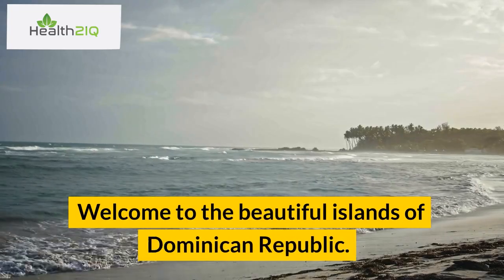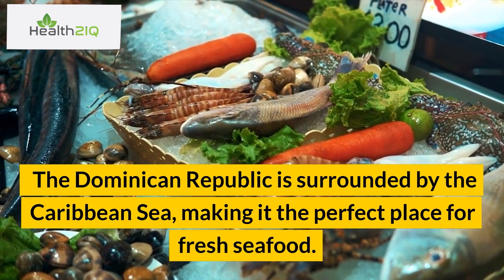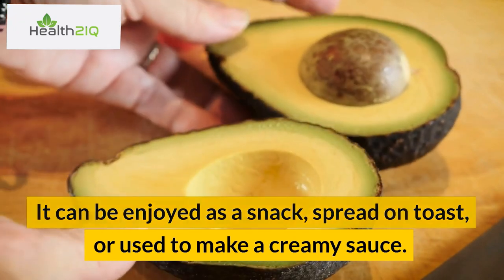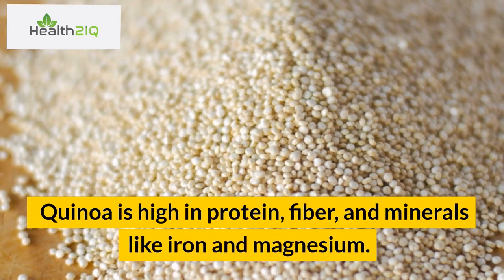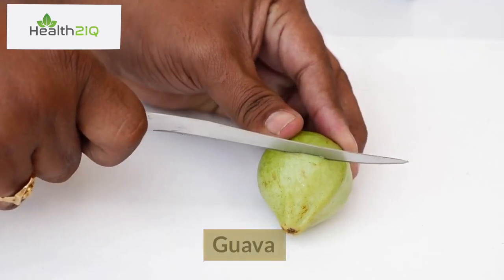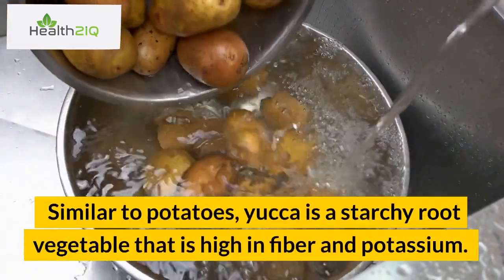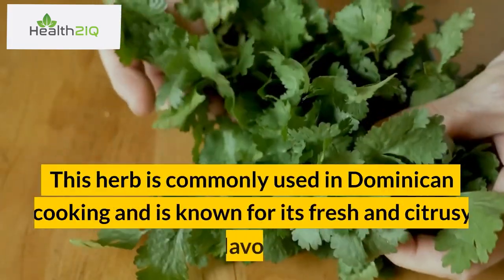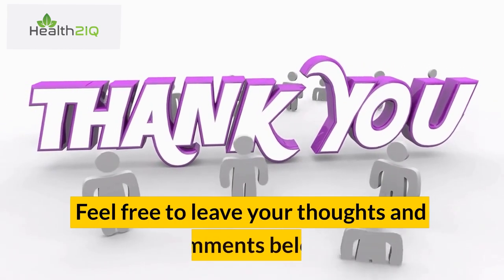Top 10 Healthiest Foods to Try in Dominican Republic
The Dominican Republic is a stunning country located in the Caribbean, known for its beautiful beaches, vibrant culture, and delicious cuisine. But beyond the popular dishes, the Dominican Republic is also home to some of the healthiest and most flavorful foods in the region. In this video, we'll be exploring the Top 10 Healthiest Foods to Try in the Dominican Republic, including traditional dishes and local ingredients that are packed with nutrients and flavor. From fresh seafood to tropical fruits and vegetables, these foods are not only good for your health but also a celebration of the country's rich culinary heritage. So join us as we embark on a culinary journey through the vibrant cuisine of the Dominican Republic and discover the top foods to add to your diet for optimal health and wellness.

We believe that everyone has the right to good health and well-being, and we're committed to making this a reality. Our goal is to empower you to take control of your health by providing you with the knowledge and tools you need to make positive changes in your life.

Help us grow our channel, don't forget to